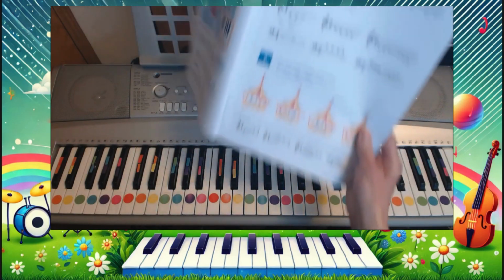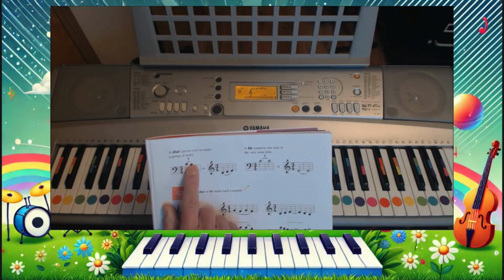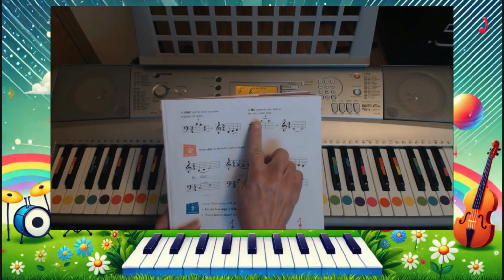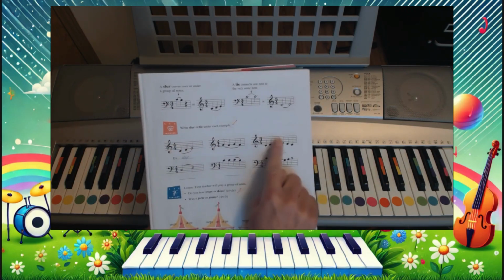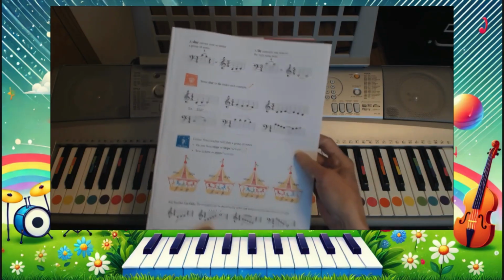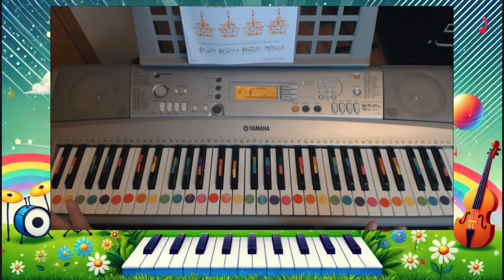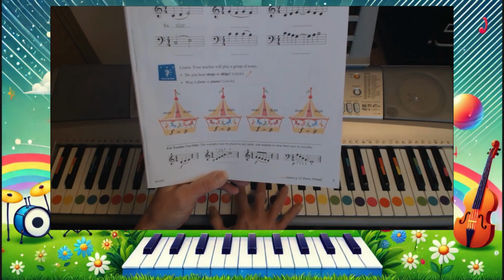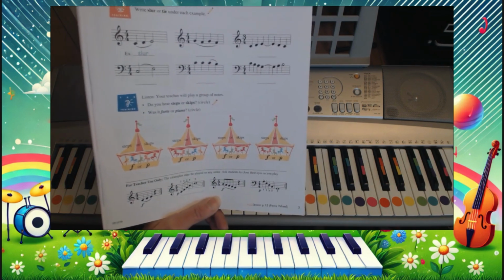Understanding Skips, Steps & Dynamics | Ferris Wheel Improv Part 2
🎡 Ferris Wheel Improv Part 2 - Learn Skips, Steps & Dynamic Changes! | Piano Adventures Theory 🎶

Get ready for another ride on the Ferris Wheel! 🎢 This lesson builds on Ferris Wheel Improv, adding in:

✅ How to recognize & play steps vs. skips
✅ Understanding loud (forte) and soft (piano) dynamics
✅ How to control finger strength for expressive playing

🎯 Challenge of the Week!
🏆 Can you improvise your own melody using skips, steps, and dynamic changes? Try playing it loud, then soft!

💬 QUESTION: Would you rather be on a slow, gentle Ferris Wheel (soft dynamics) 🎡 or a fast, exciting one (loud dynamics)? 👇🎶